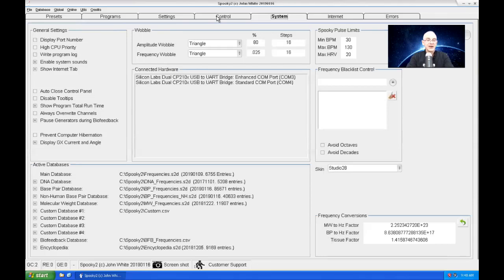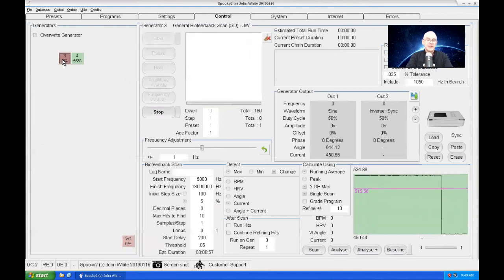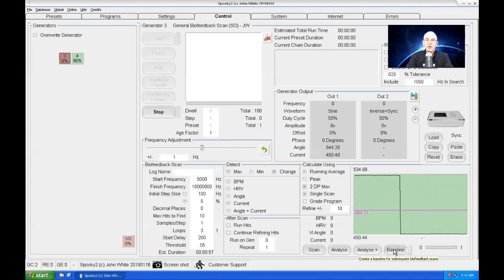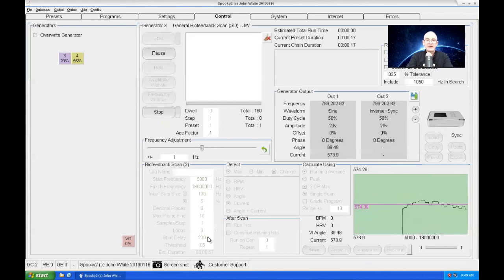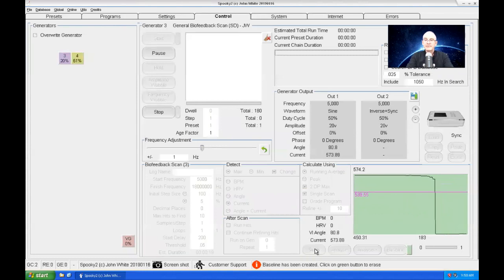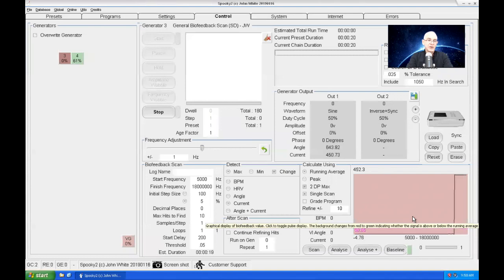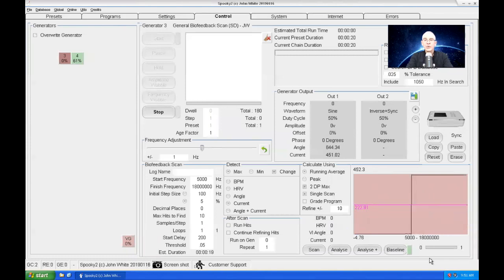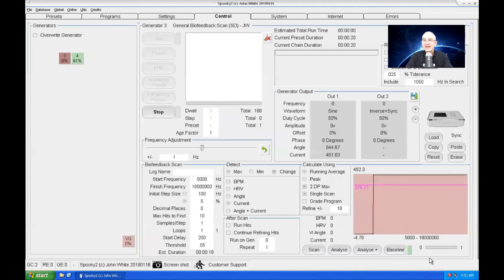Performing Extremely Accurate Biofeedback Scan Using Baseline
Spooky2 is constantly optimized to give users the best experience. Our software is updated every once in a while. In this new version of Spooky2 Software, there are many groundbreaking new features you never saw before.

Biofeedback Baseline creation. Spooky2 can disregard the effects of the environment when performing a biofeedback. A “Baseline” scan can be performed before a biofeedback scan. The baseline should either be the TENS pads shorted together or a digitizer without sample in the slides. When baseline data exists, the button on the right of the Baseline control turns green. Any subsequent scan will look for changes from this baseline. Note that the EXACT scan methods must be used for both the baseline and the biofeedback. Clear the baseline by pressing the small button.